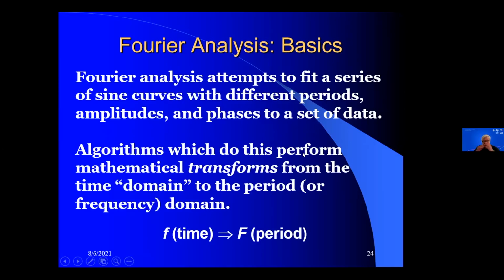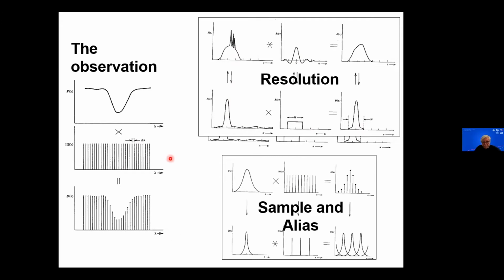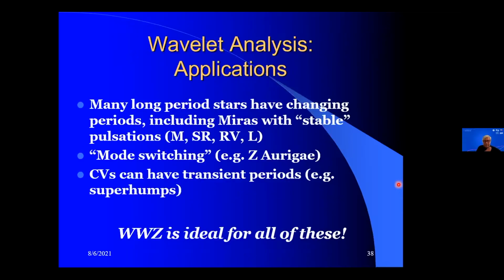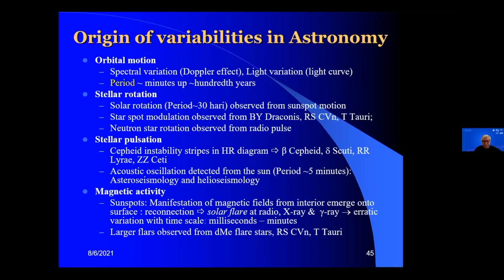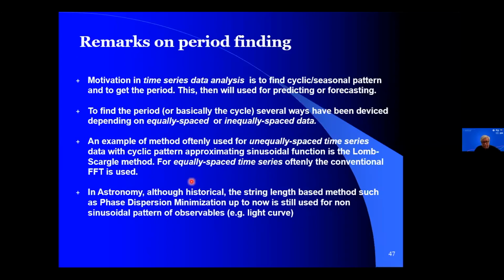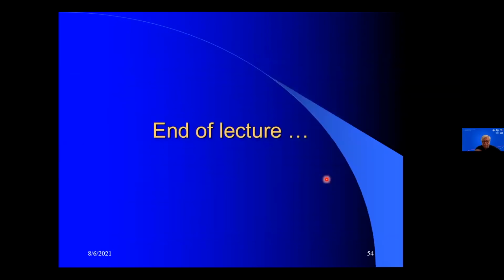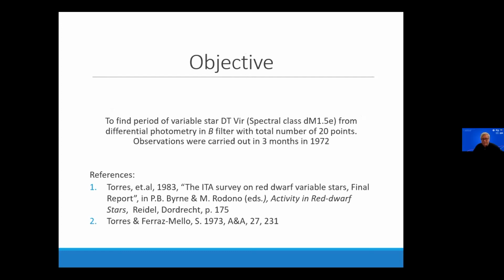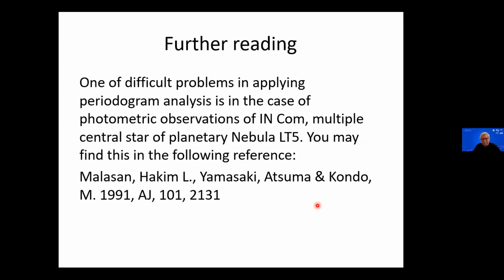[12] Time Series (part 2) by Dr. Hakim L. Malasan (ITB, Indonesia)